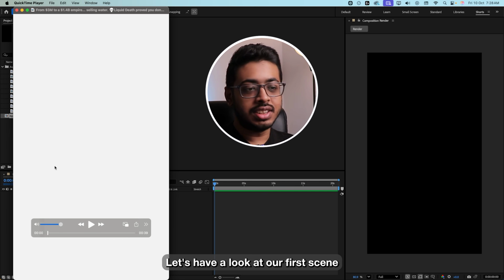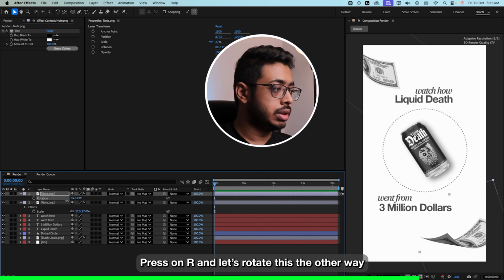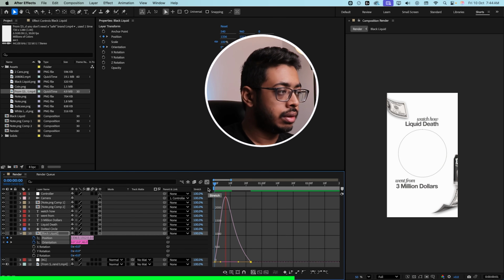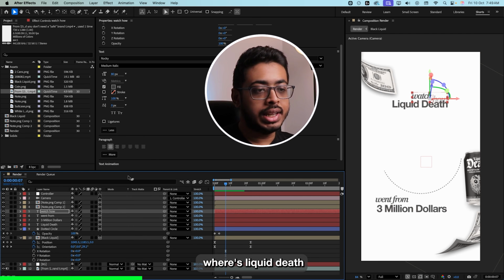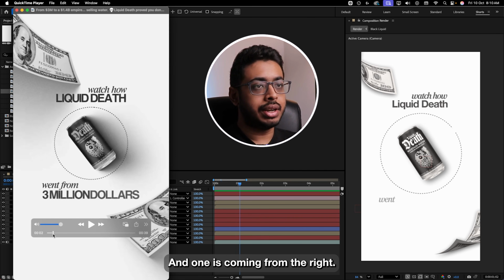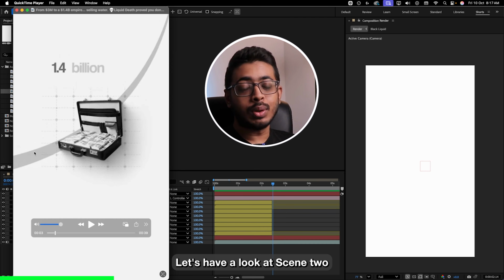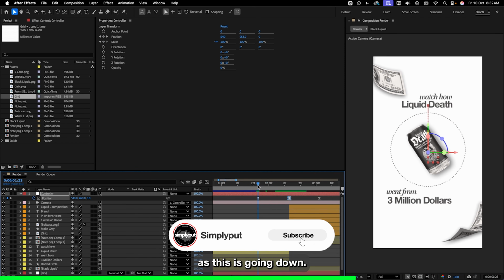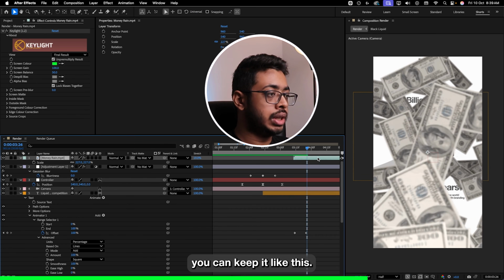Animate Viral SMOOTH Reels in After Effects | After Effects Tutorial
🎬 Need motion design for your SaaS or product? Work with us

0:00 Intro
0:26 Scene 1
7:40 Text Animation
11:06 Scene 2
12:41 Match Cut Effect & Scene 3
18:12 Final Scenes

Learn how to animate viral smooth reels in After Effects with seamless motion, trendy transitions, and clean flow! In this tutorial, I’ll show you how to create smooth animations, add dynamic motion, and sync effects perfectly with sound — just like top creators on Instagram and YouTube Shorts.

🎥 Perfect for: Editors who want to make their reels look professional and viral-worthy using After Effects.